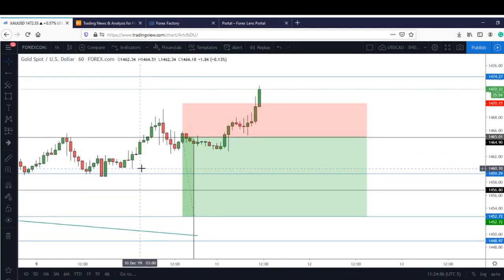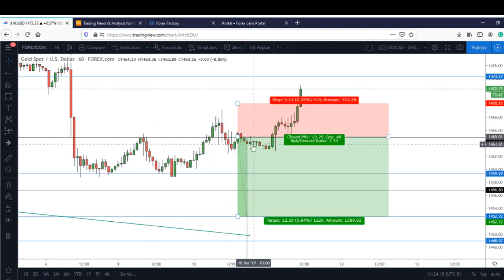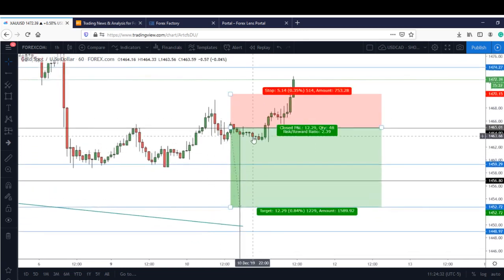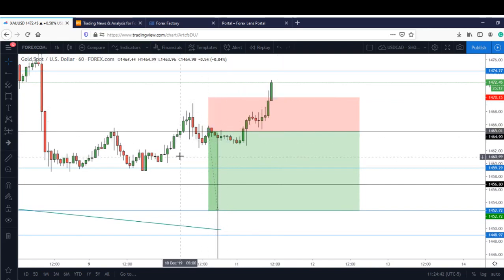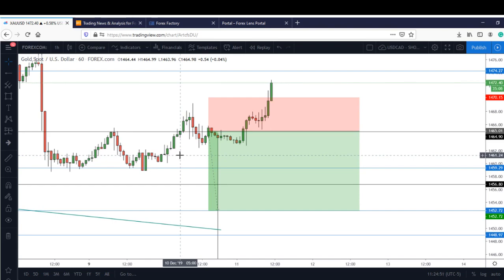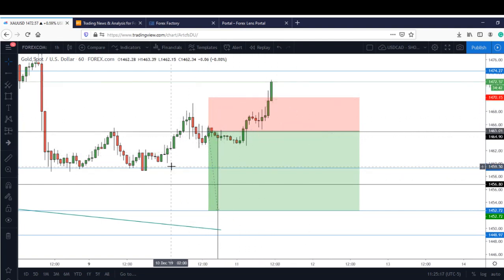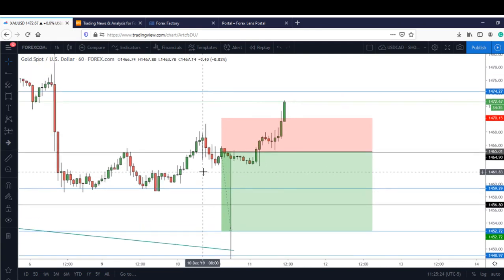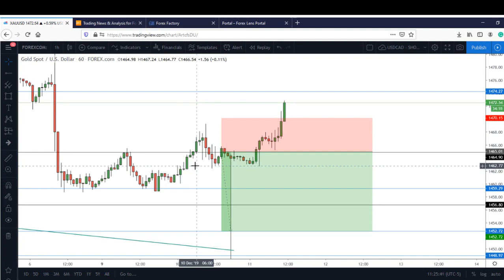When To Exit a Trade in Forex?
Knowing when to exit is just as important as knowing when to enter. When a trade you have entered is going against you, how do you know if you should exit the trade or not? In this video, we explain how our price action strategy in combination with experience can help you make that decision.